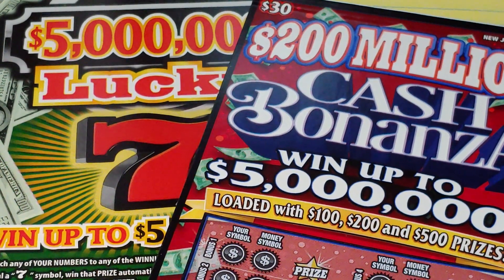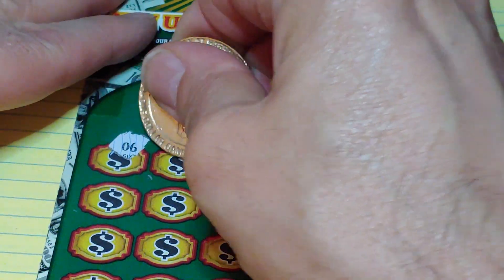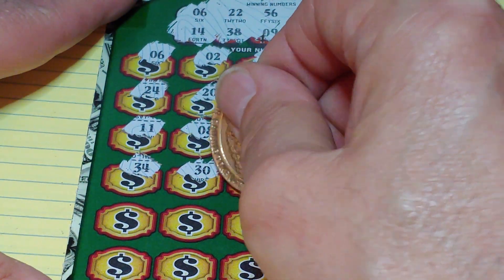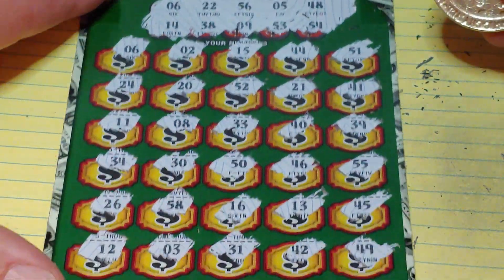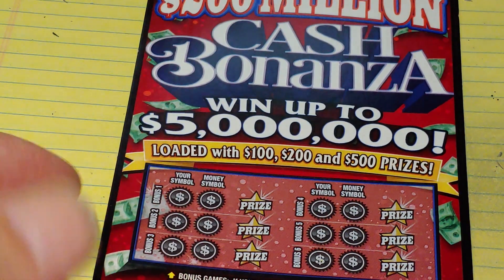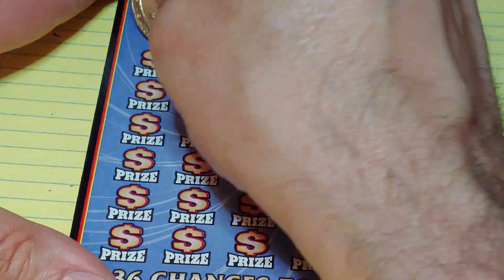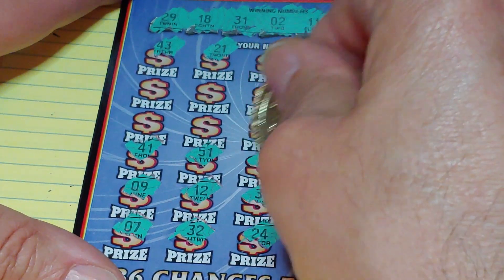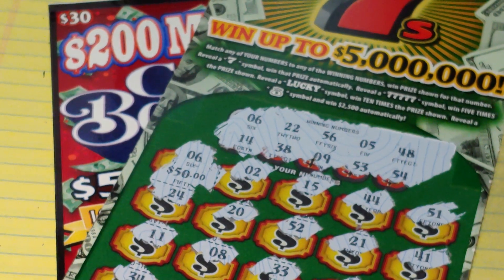IT'S BEEN AWHILE🍀NJ LOTTERY🍀$60.00 SESSION WITH A WINNER😁